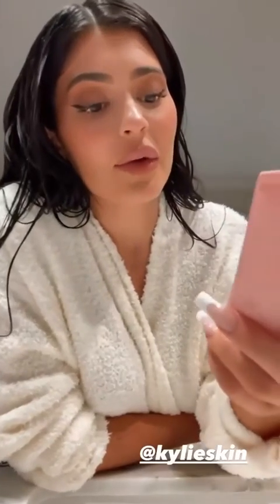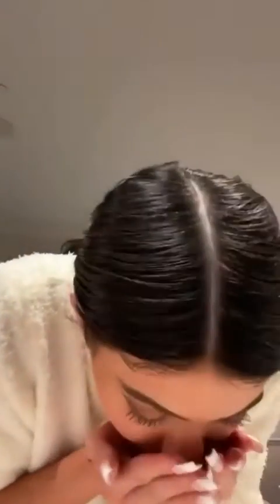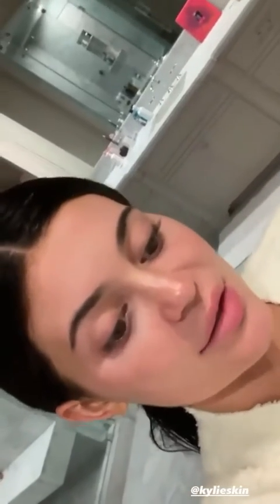Kylie Jenner daily skin care routine 🧖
Kiley Jenner
Kiley Jenner channel
Kiley Jenner vlog
Kiley Jenner official YouTube channel
Kiley Jenner daily skin care products and Kiley Jenner daily skin care routine

face massage
beauty tips
new glasses skin
face mask by dr ryan
face mask by Kim Mimiface mask asmr video
sastfting face mask
skin care asmr
DIY skin care routine
face mask for beginners
face mask at home
face mask for bright skin
Dr rayan video
sanday Morgan makeup
sanday Morgan face mask
Kim Mimi face mask
Kim Mimi mask
Mr beast channel
Mr beast new video
carrymintai channel
Kiley Jenner makeup products
Kiley Jenner product reviews
satisfying waxing
waxing at home
waxing for beginners
waxing face
waxing full body
makeup tutorials for beginners
makeup tutorials
makeup hack
makeup 💞
makeup kit
BTS official YouTube channel
BTS V 💜

waxing
waxing at home
waxing face
waxing full body
waxing satisfying